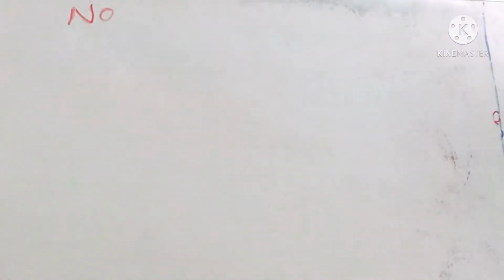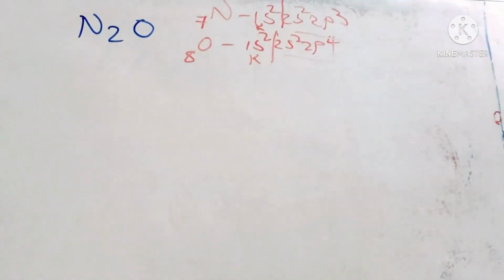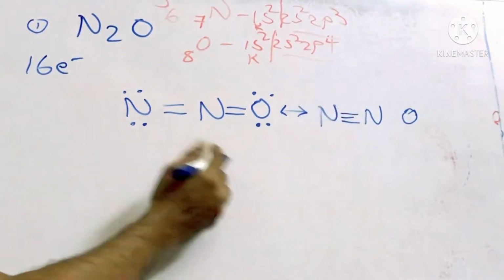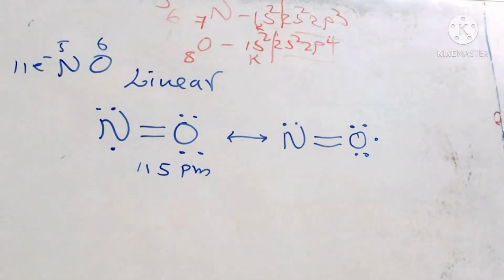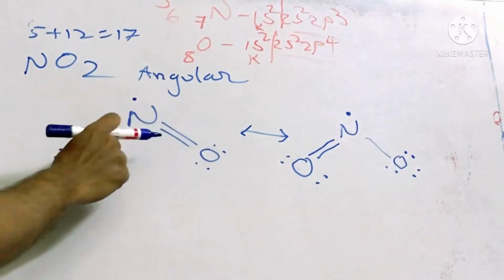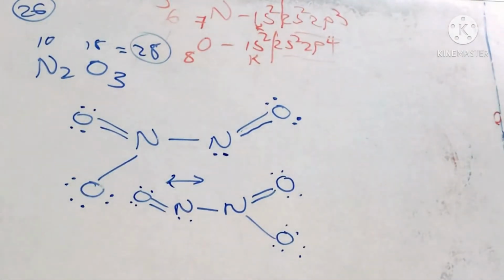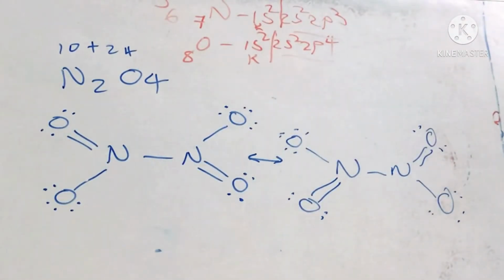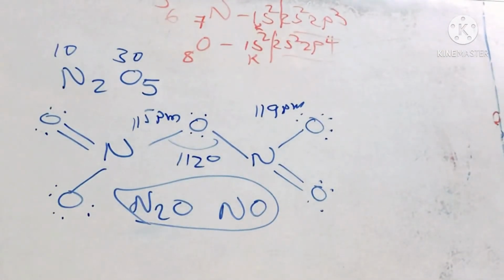Class 12 Chemistry: Nitrogen oxides structures : easy method of writing structures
Class 12 chemistry. Nitrogen oxides structures writing easy method